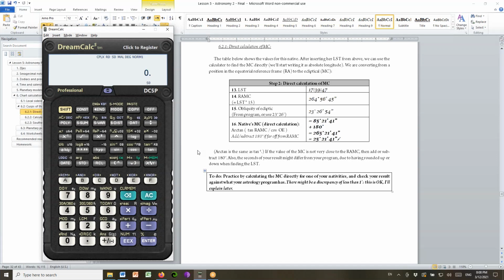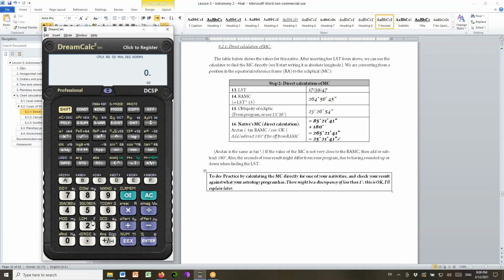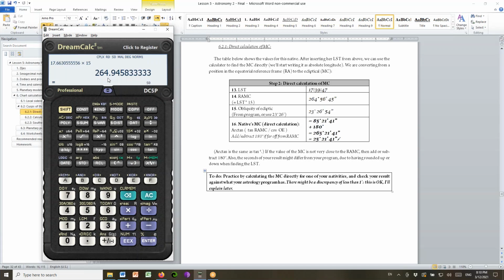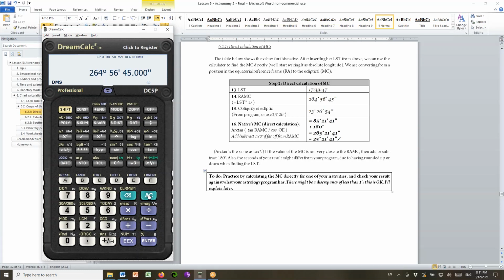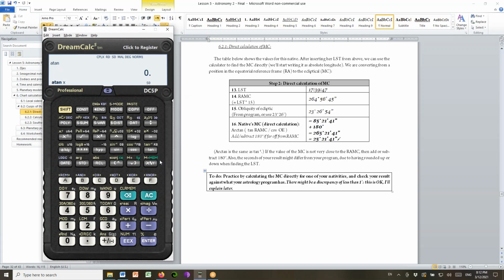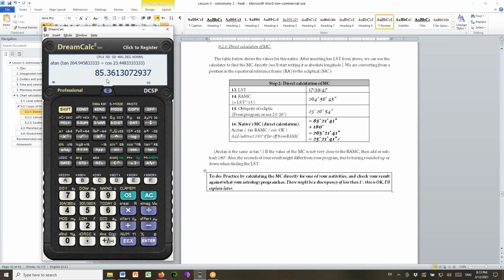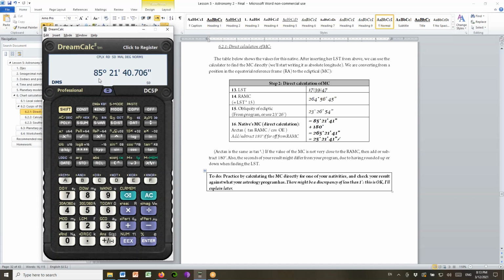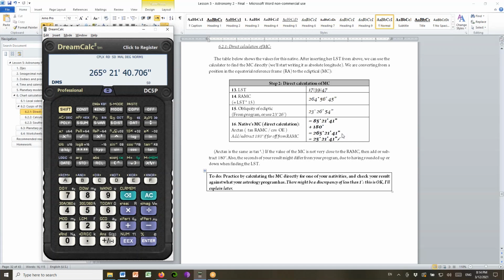Direct calculation of MC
This video demonstrates the direct calculation of the MC from the LST, from Lesson 5 of the Traditional Natal Astrology Course.